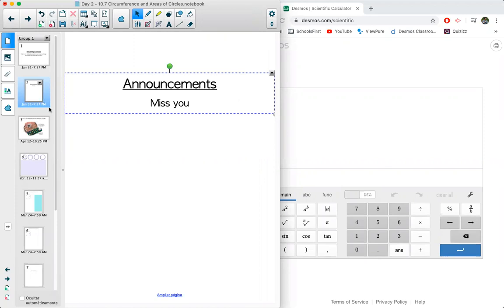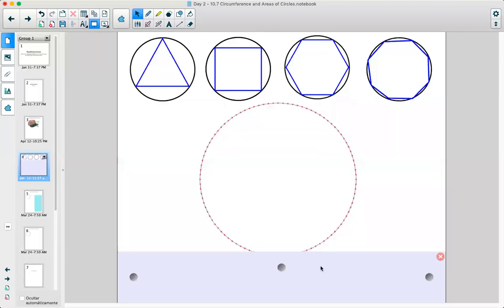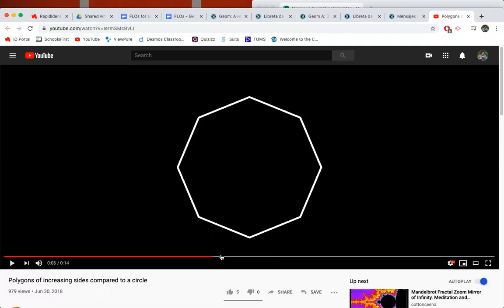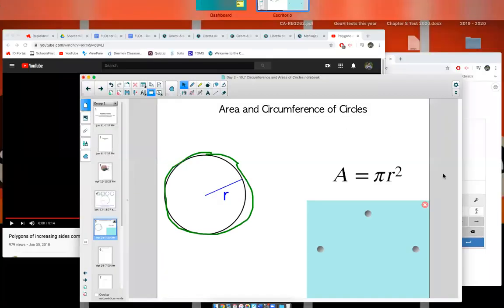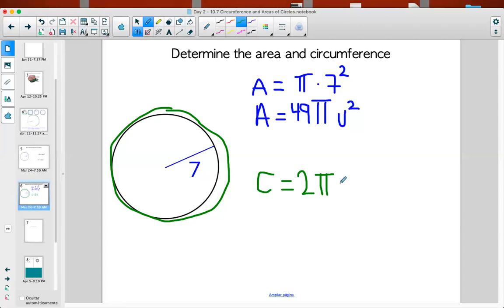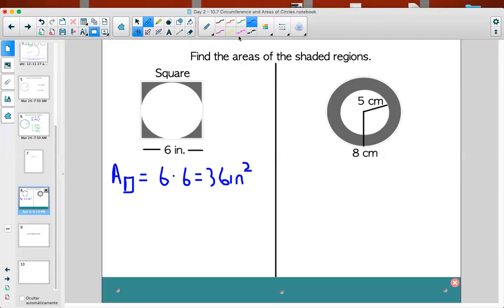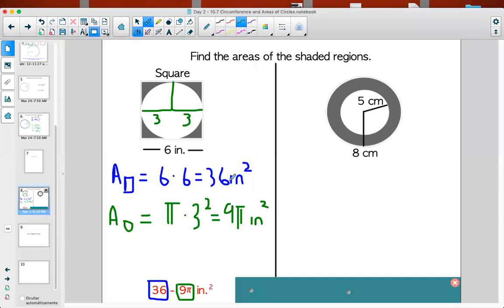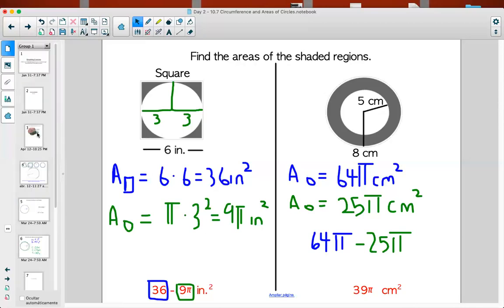10.7 Circumference and Area of Circles